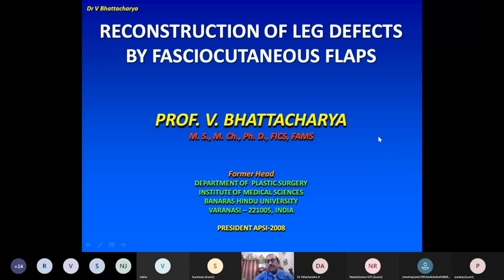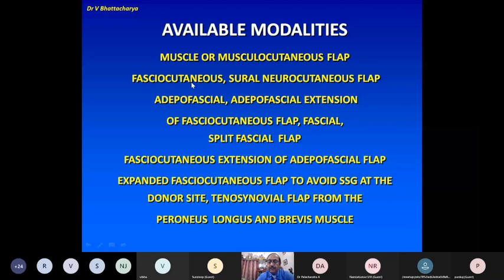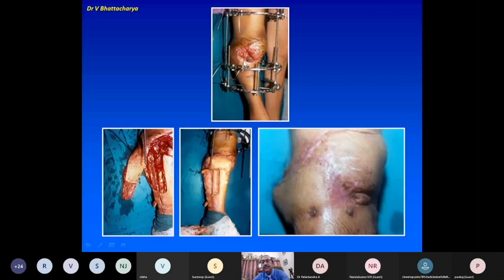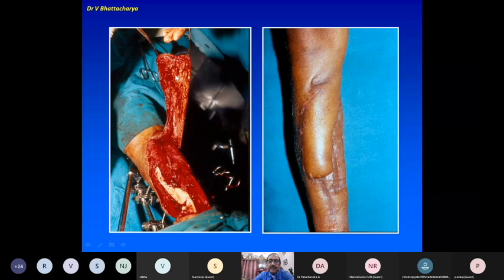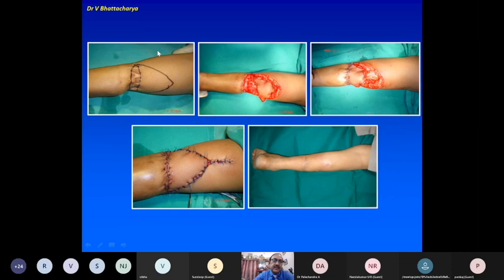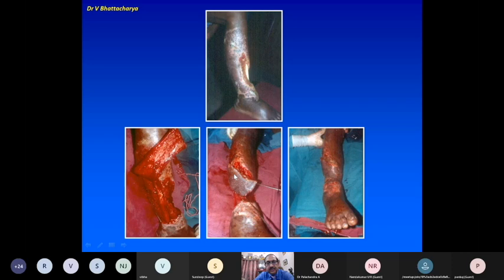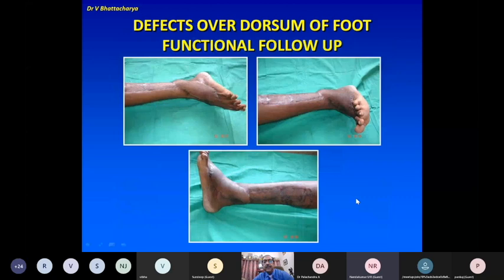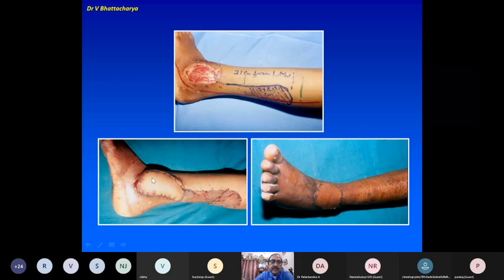Guest lecture - All about Fasciocutaneous Flaps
Guest Faculty - Prof. V. Bhattacharya, Former HOD, Plastic Surgery, Institute of Medical Sciences, Banaras Hindu University